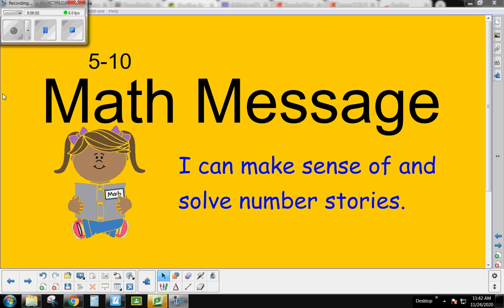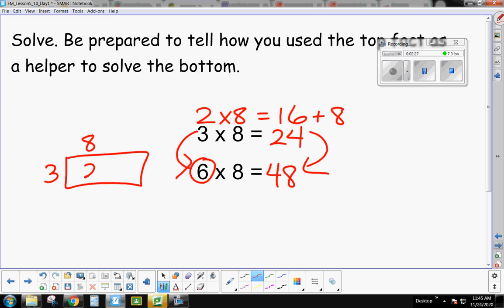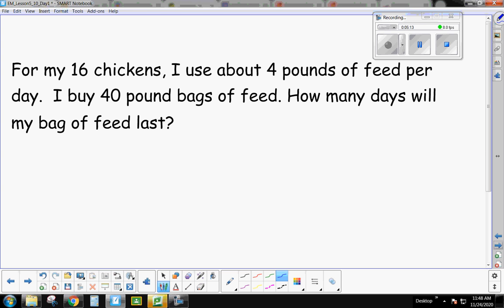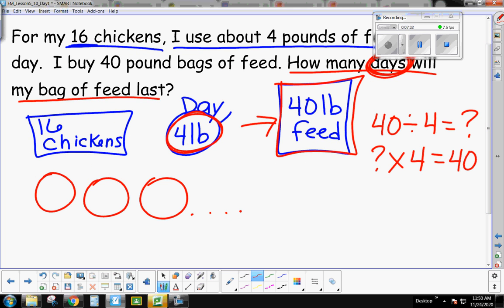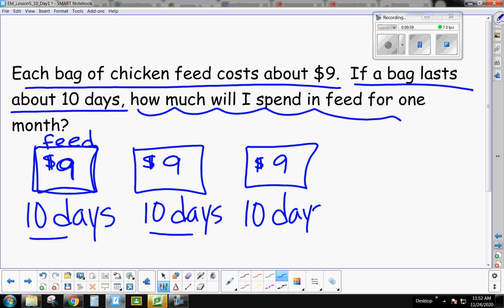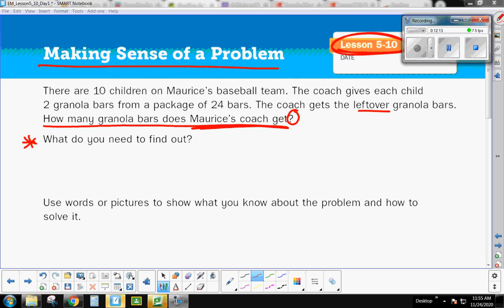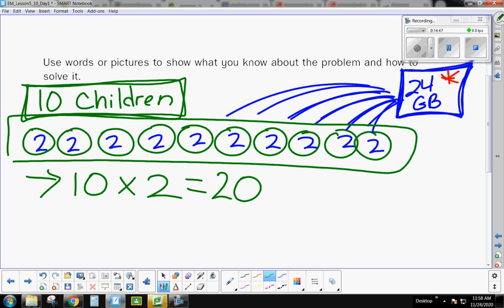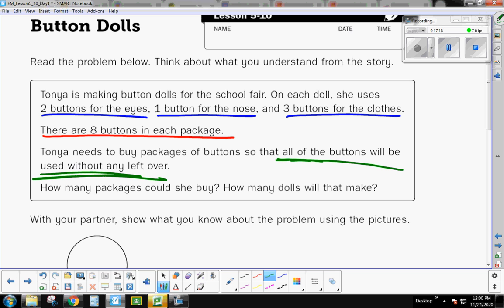Math Message 5 10